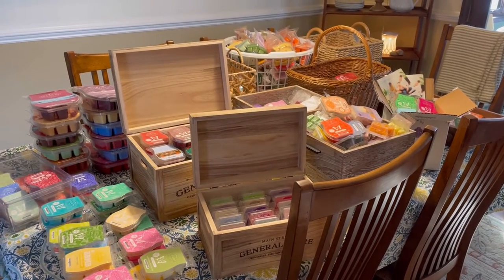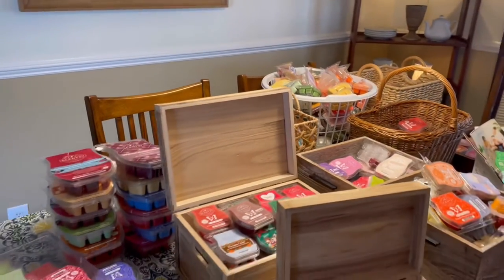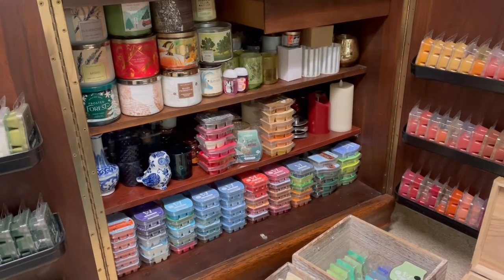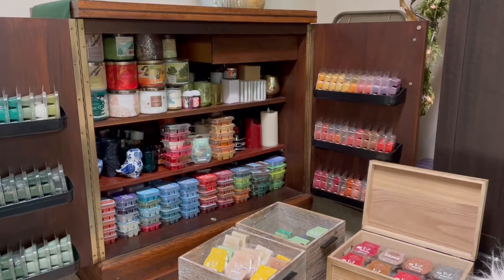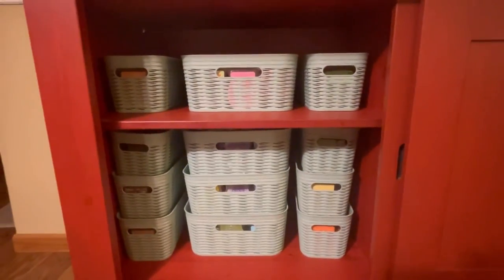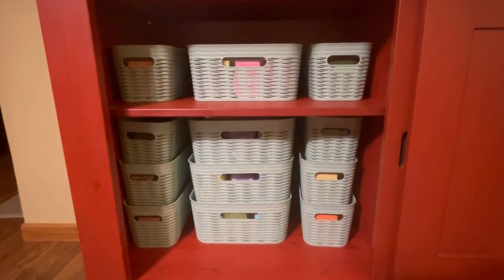Organizing My Scentsy Wax Stash!